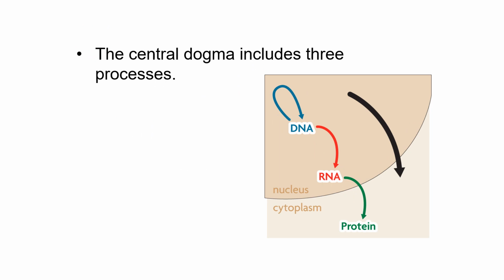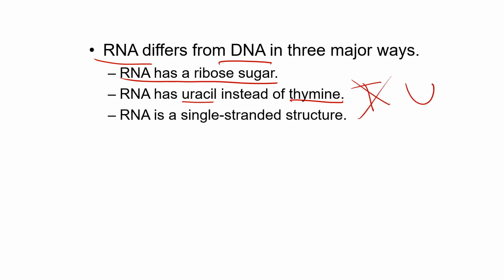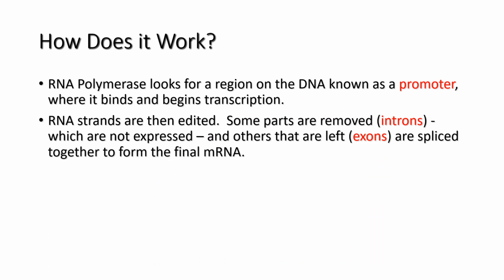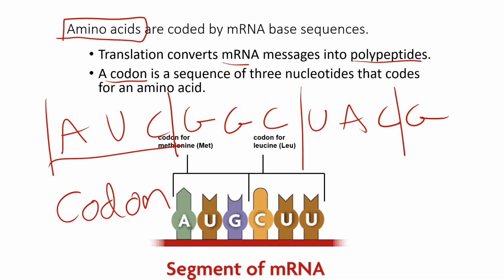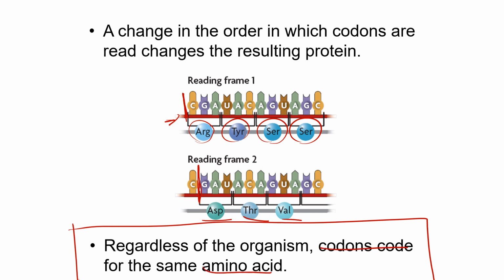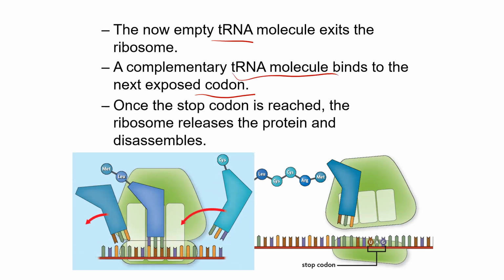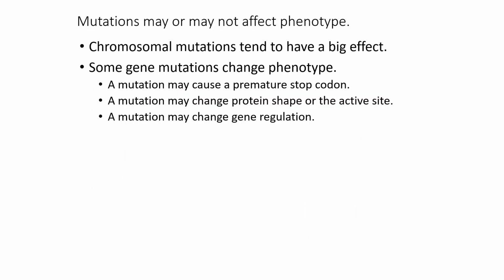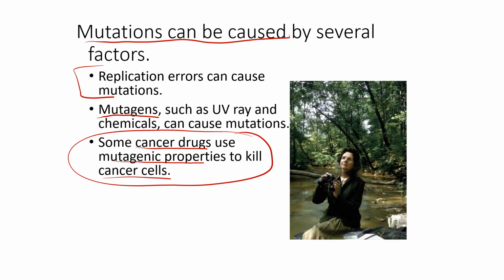DNA L2 Video